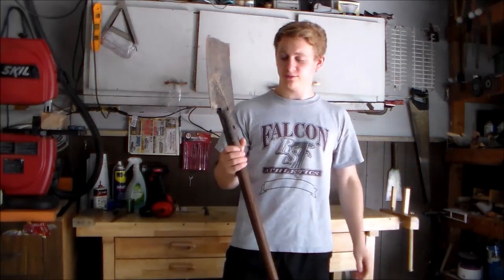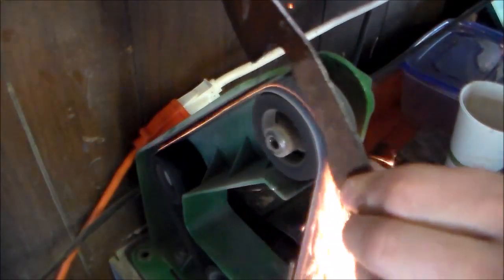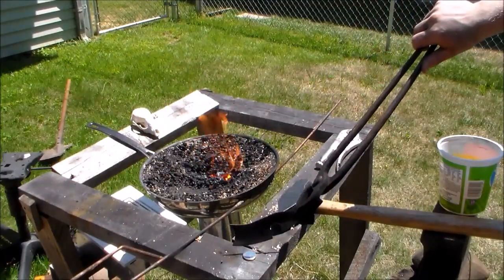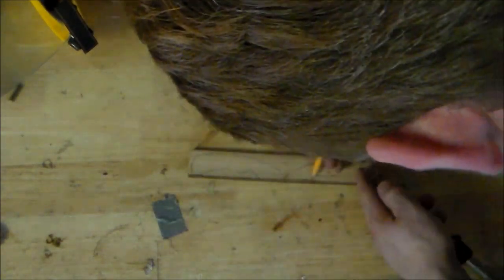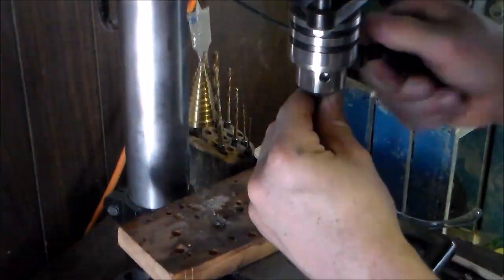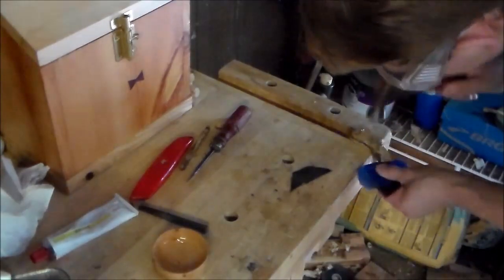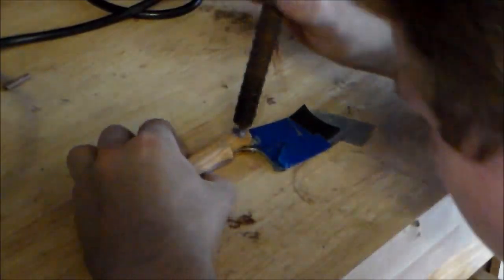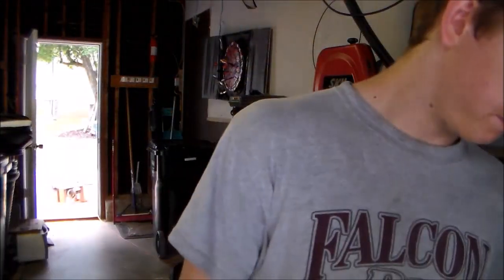How to Make a Cleaver From a Shovel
My neighbors were throwing out an old shovel, but they didn't know a great looking knife was hidden inside it. The steel actually wasn't too bad either, it threw off some great sparks on the belt grinder and hardened easily.